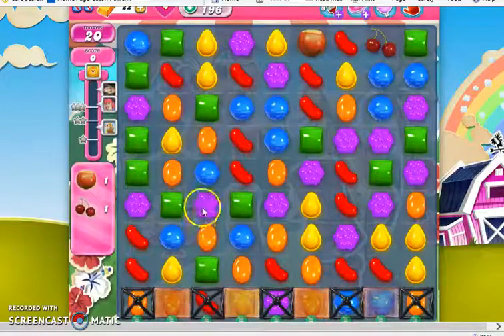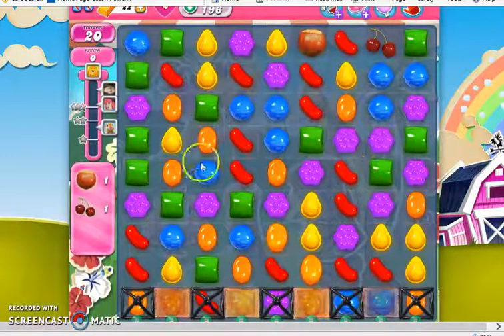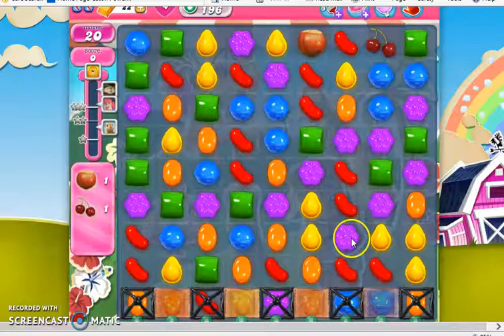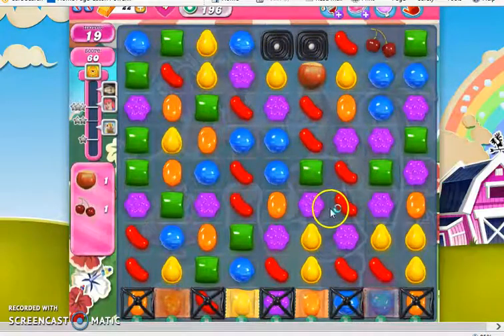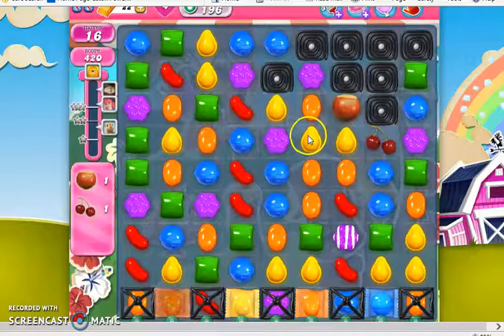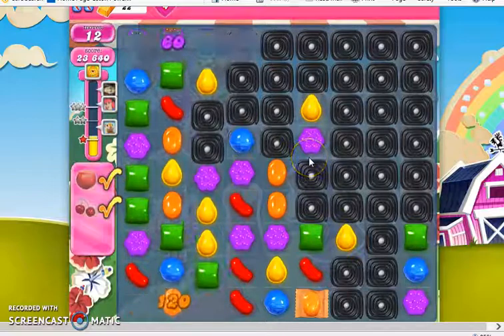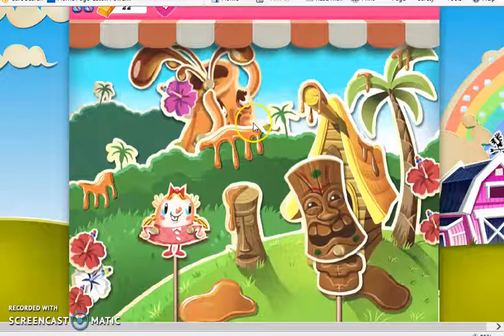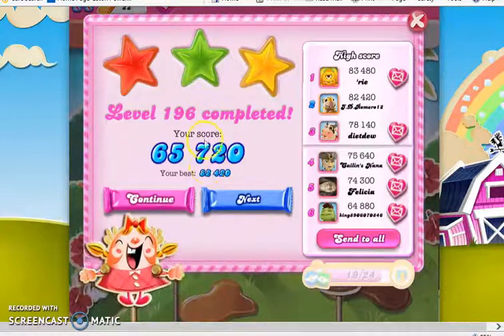Candy Crush 196 walkthrough (with commentary)